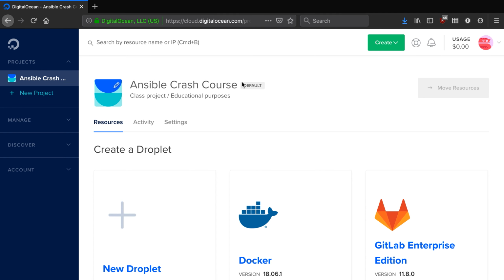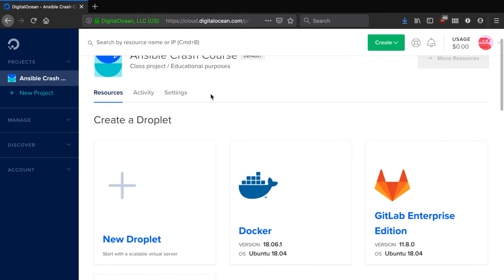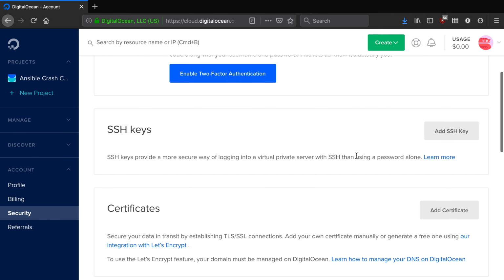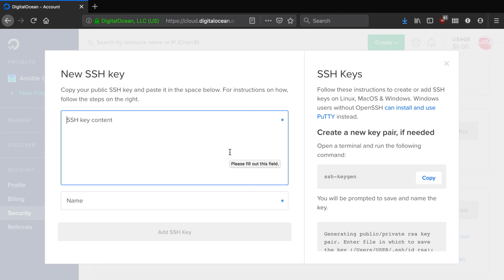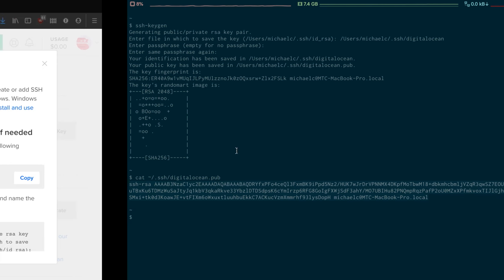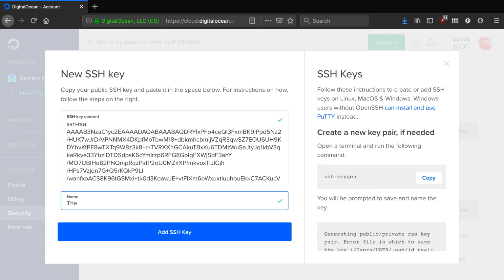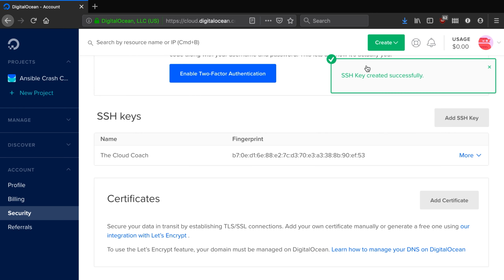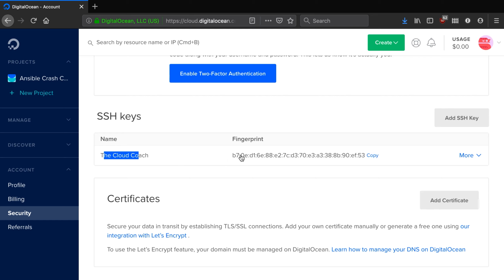Adding an SSH Key to your DigitalOcean Account (Ansible Training Course 2020)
Adding an SSH Key to your DigitalOcean Account (Ansible Training Course 2020) | Sign up to my free Discord community